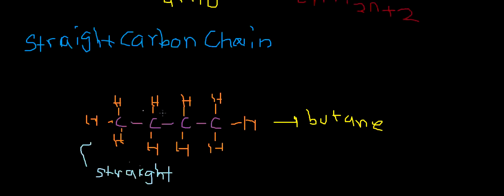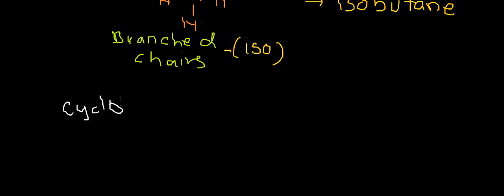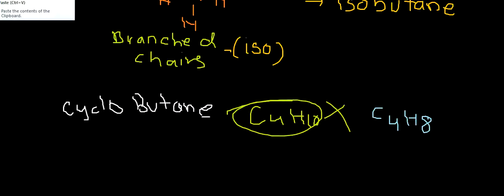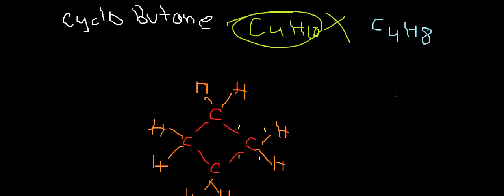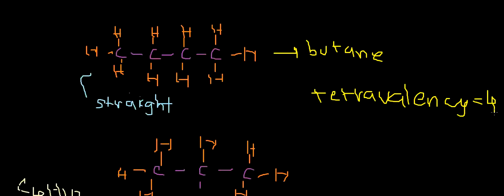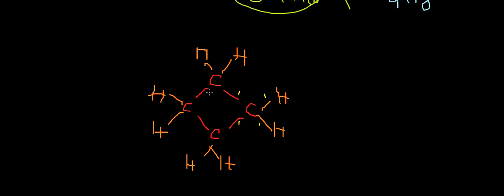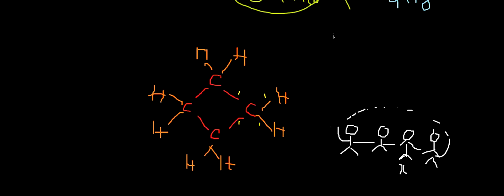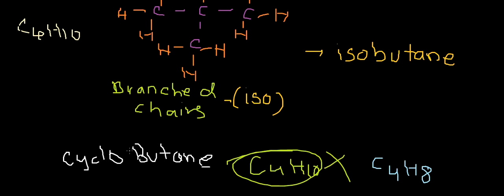Cyclic Hydrocarbons (Possible Carbon Chains Part2)